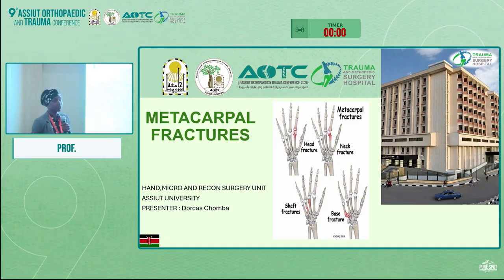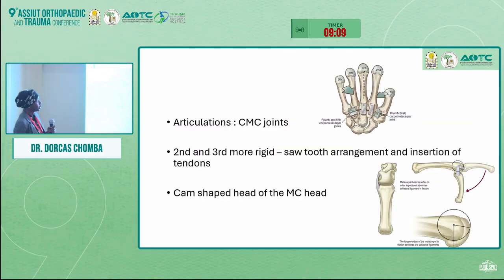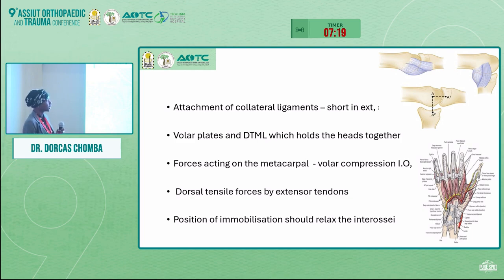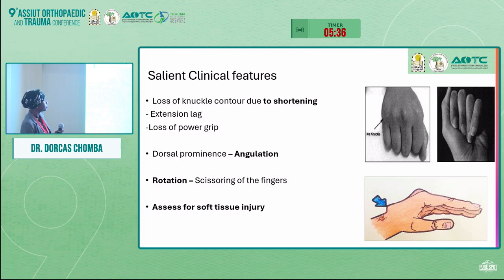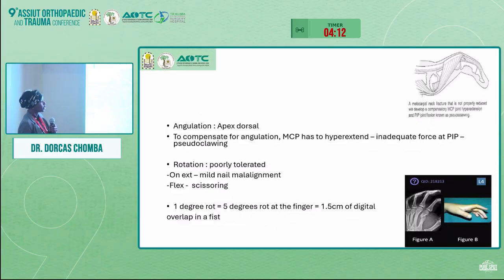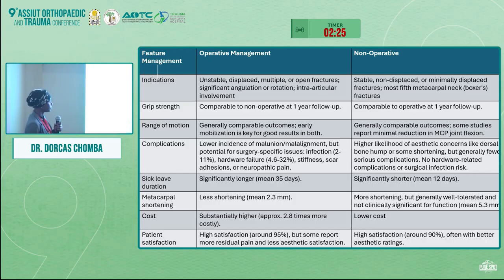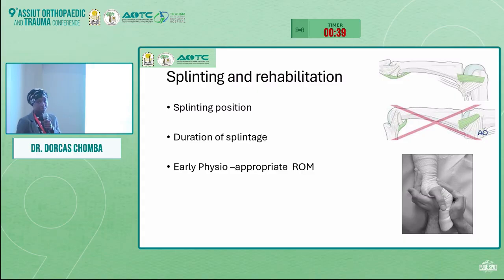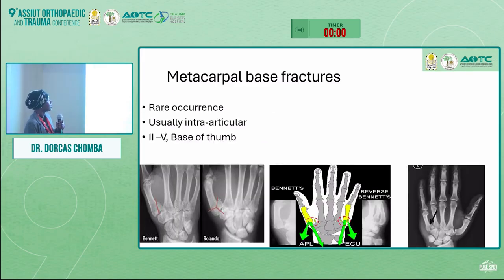Metacarpal Fractures | Dr Dorcas